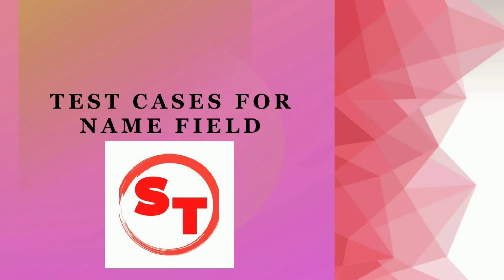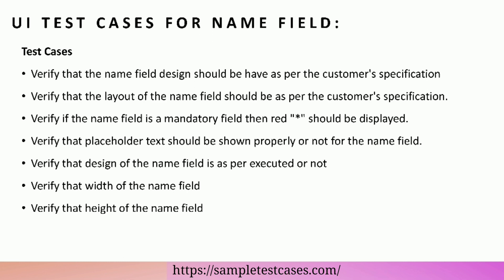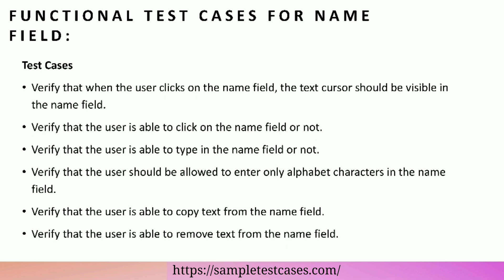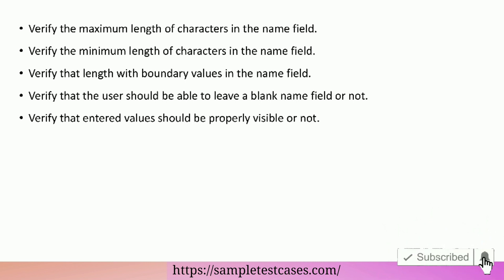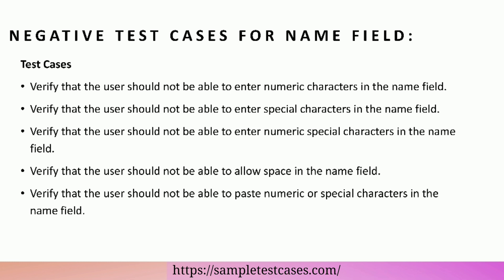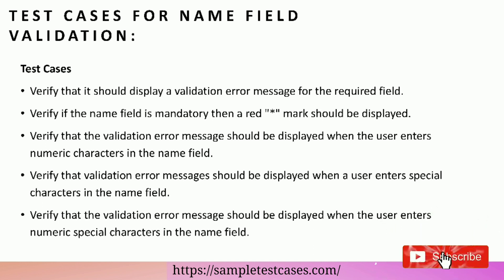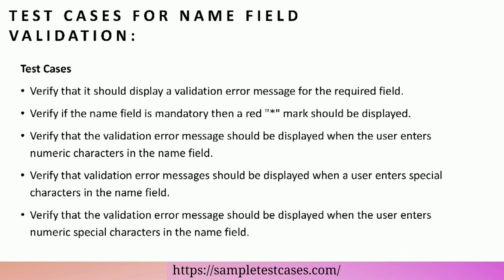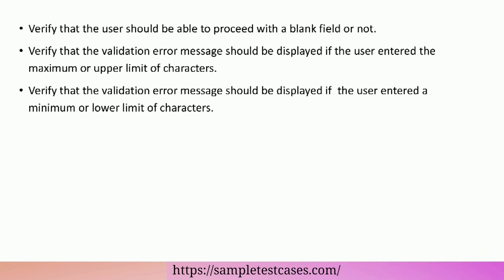Test Cases For Name Field | UI, Functional and, Negative Test Cases For Name Field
Test cases for name field | Test scenarios for name field :-

How to write test cases for name field :-

- UI test cases for name field
- Functional test cases for name field
- Negative test cases for name field
- Test cases for name field validation

Test cases for name field are one of the most commonly asked interview questions in software testing.

Chapters:

0:00 start
0:03 UI test cases for name field
0:38 Functional test cases for name field
1:35 Negative test cases for name field
2:08 Test cases for name field validation